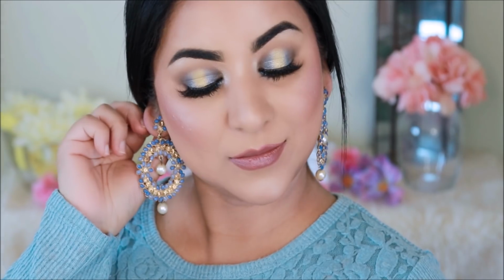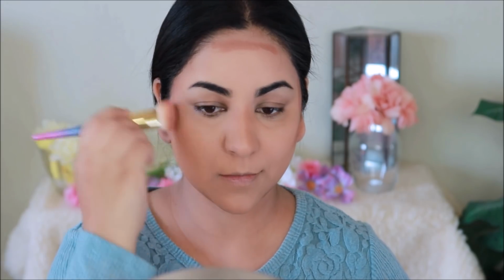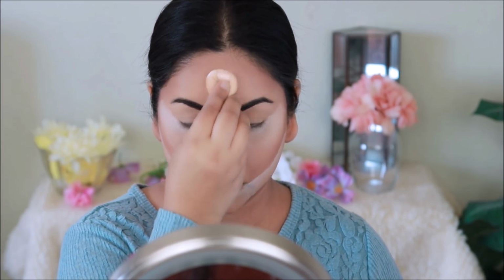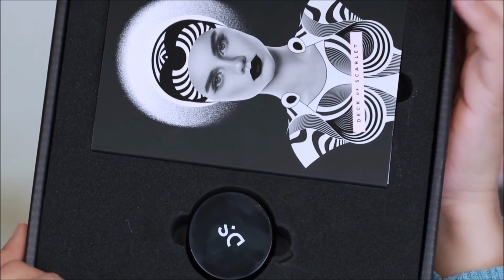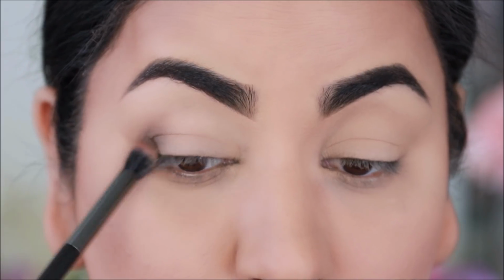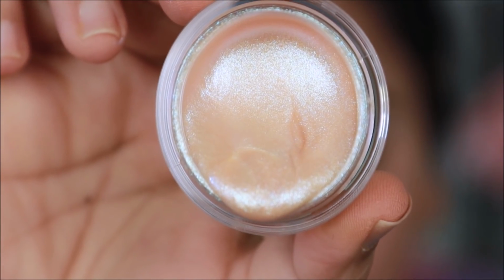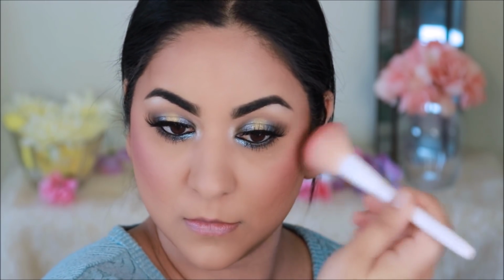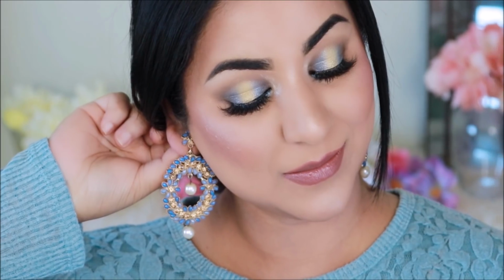Muted Gold & Blue Halo Smokey Eye Makeup Tutorial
Hi Smittens!! Today’s tutorial is on this muted gold & blue halo smokey eye featuring the new Deck of Scarlet Palette Edition No. 13. Xox Smitha

for 30%off your first month subscription from Deck Of Scarlet*

Makeup Details (in order):
Benefit The POREfessional Pearl Face Primer
Sleek Vitality foundation VF11
Wet and Wild Contour stick – Call me maple
Maybelline FaceStudio Master Fix Setting + Perfecting Loose Powder
Benefit Goof Proof Brow Pencil Super Easy Eyebrow Shaping – shade 6
Deck of Scarlet has released Palette Edition No. 13. - Unapologetically feminine
Jordana Easyliner – Black
Mascara: benefit BADgal BANG!
Anastasia Beverly Hills | Illuminator - So Hollywood
Jordana Easyliner in Baby Berry
L’oreal Infallible Pro-Spray & Set Makeup Extender Setting Spray

♡ ♡ Smitha Deepak ♡ ♡